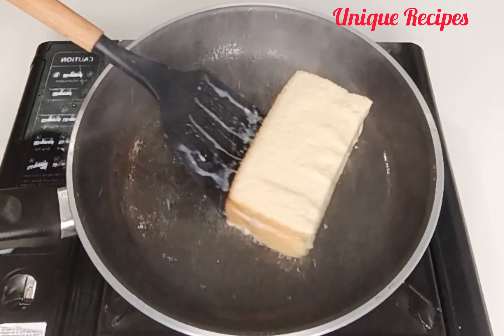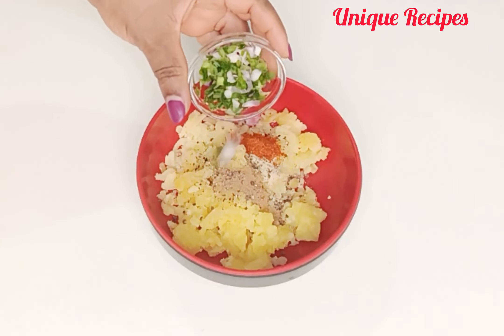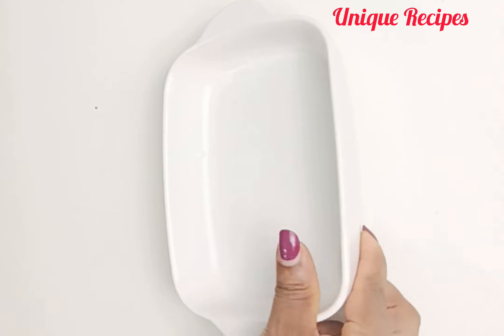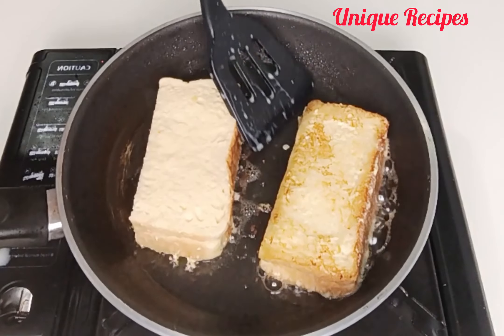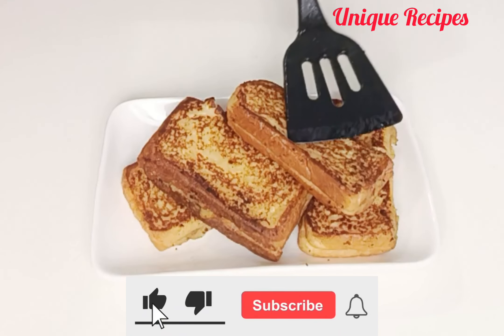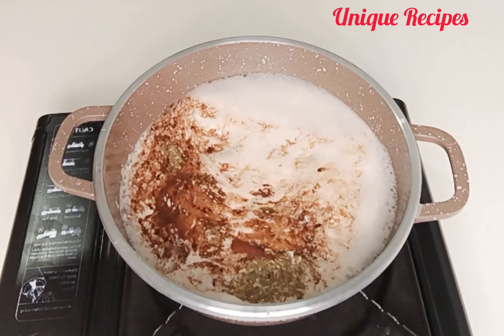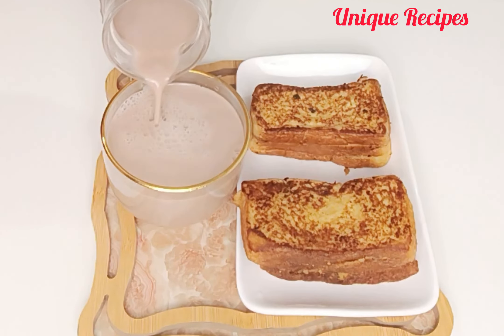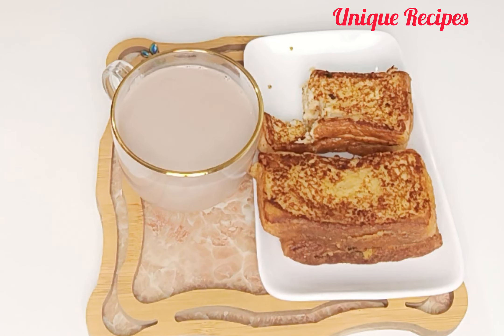If You Have Potatoes/Bread And Fresh Milk At Home Make This Delicious Breakfast/ Best Breakfast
A nice breakfast to start your day with, 5 minutes breakfast

After watching this video, if you have any questions, drop it in the comment section for easy answering.

💡Click [cc] in the upper right corner of the video and click on the three dots in the upper right corner and click TRANSLATE and YOU CAN ENABLE THE SUBSCRIPTIONS.

and activate the above notifications by clicking the bell and clicking all.

2 cooked potatoes
Salt
Cummin
White pepper
Black pepper
Chili
Spring onion
Bread

Grate the potatoes or mash it, add salt, cumin, white pepper, black pepper, chili, spring onion and mix "you can season it with any seasoning of your choice" once done place one sliced bread on a tray, apply the potatoes mixture and cover it with another sliced bread, then divide it into 2, once done set it aside.

Egg
Milk
Salt

In a bowl, add the egg, milk and salt then whisk it very well once done place the bread inside and leave it to soak for 1 minute and flip the other side to soak for another 1 minute.

Oil
In a pan, add in oil and allow it to heat up, then place in the bread and toast, toast it until it is golden brown and your Potato Toast Bread is ready then set it aside.

Almond milk or any milk
Cinnamon
Cloves
Lemon grass
Cocoa
Sugar
Add them in a pot then cover and boil it for 10 minutes, in between do stir it and don't step out if not it will pour out. After 10 minutes filter it and your Fresh Tea is Ready
Then Serve and enjoy yourself 😋